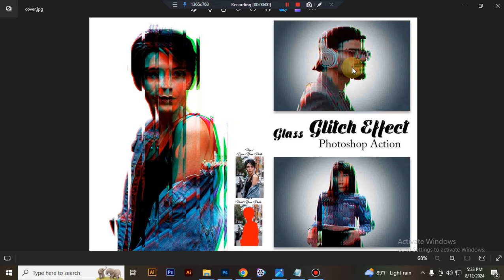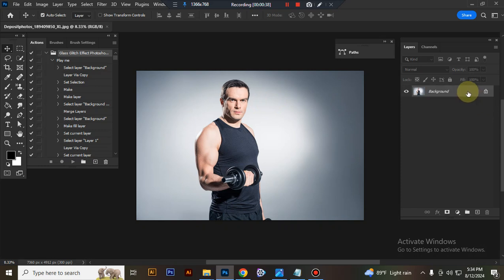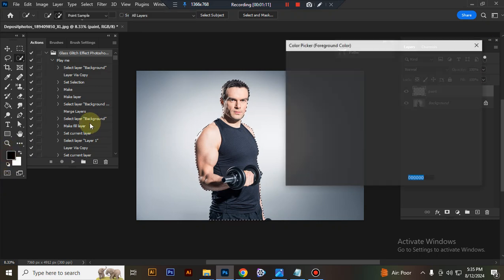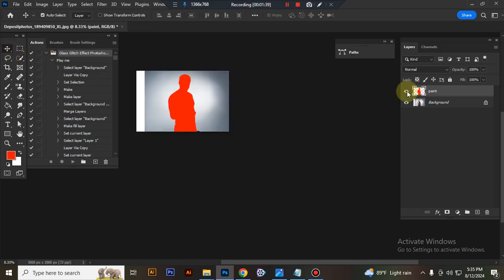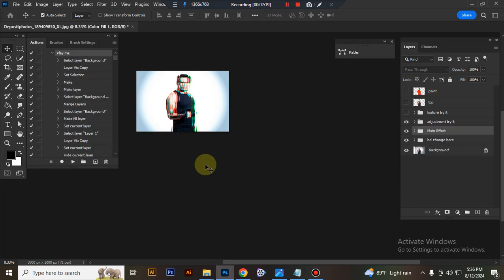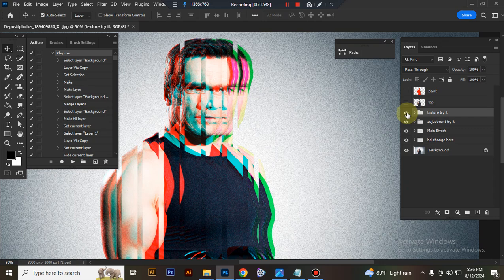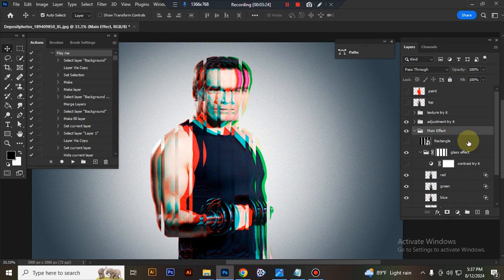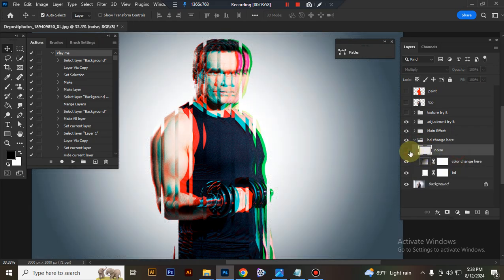Glass Glitch Effect Photoshop Action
This Glass Glitch Effect Photoshop Action are perfect for photographers and designers. It’s enhancing and adds more beautiful to images.
It will help you to stunning your images to make unique and awesome looks.

Software supported version: CS6,CC,CC2014,CC2015,CC2015.5,CC2016,CC2017,CC2018,CC2019,CC2020,CC2021,CCC2022 English Version.